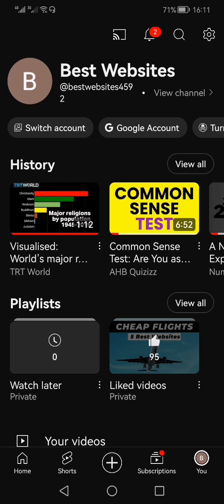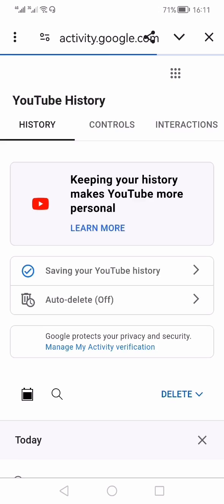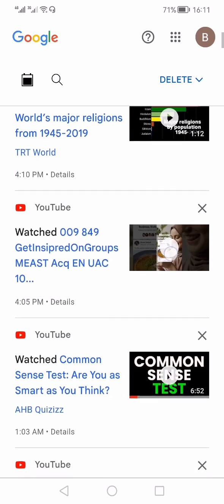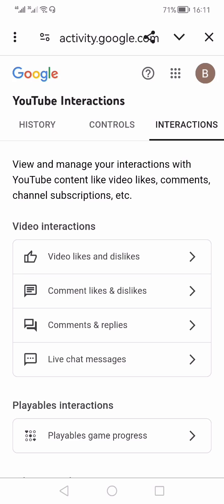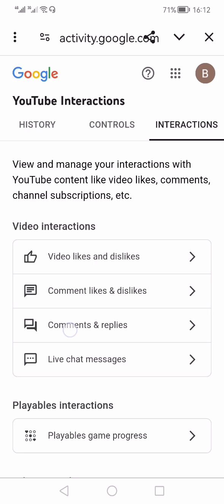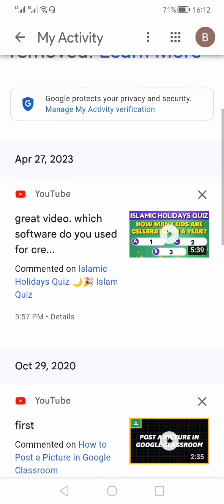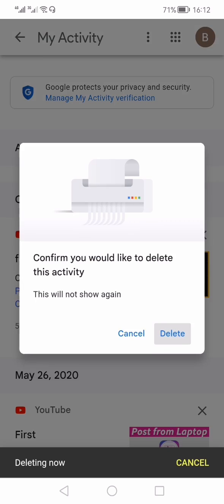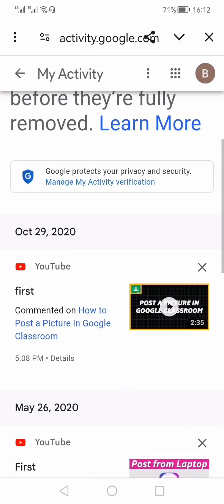How To See Your YouTube Comments History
Here's how you can see YouTube comments history